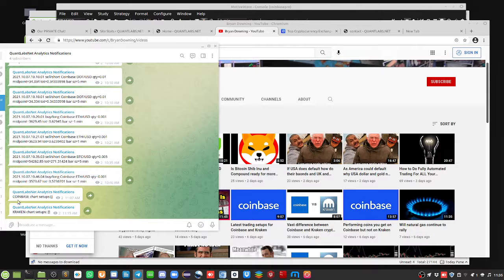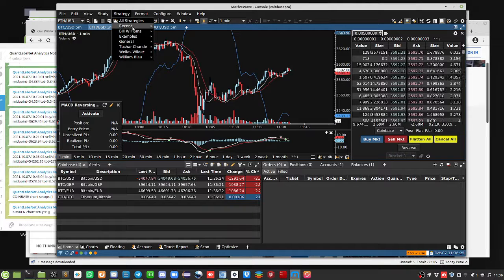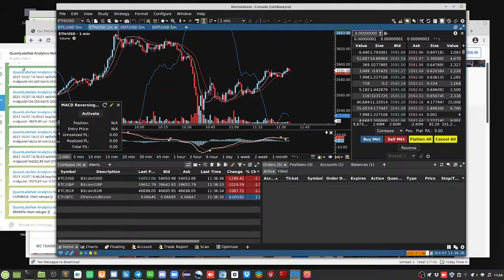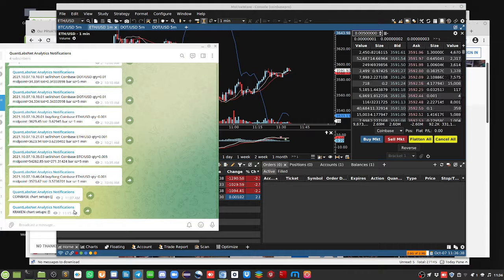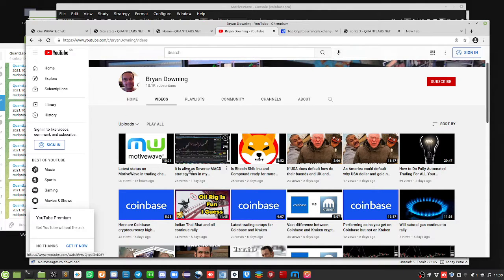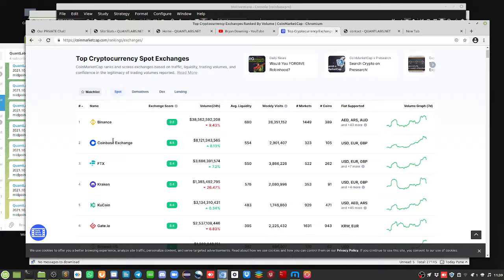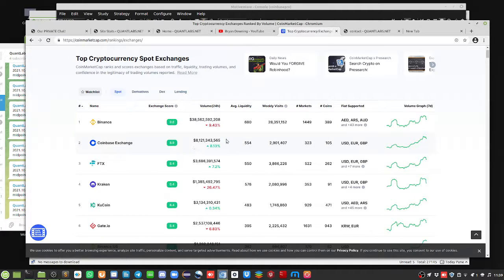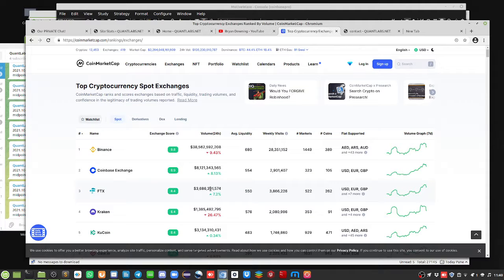Latest on Telegram channel for crypto trading signals long version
As part of my Quant Analytics and Quant Elite Service, I have updated the private Telegram channel with live trading chart setup and order signals. There will be much more data coming which will help save and boost your trading account.  This is the longer version with better description of these services.

Here are the services mentioned

Here is how to view the public section of this Private Chat server